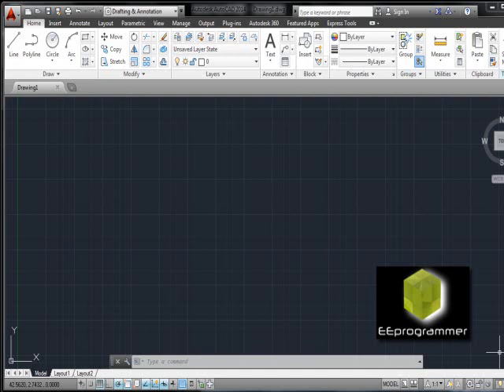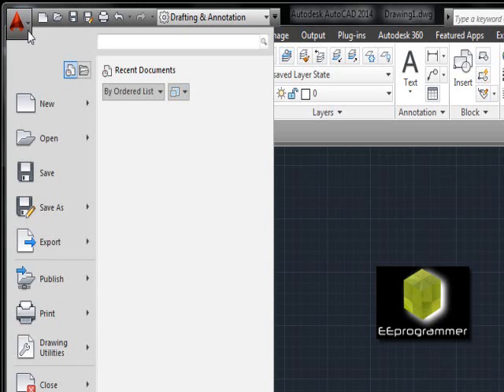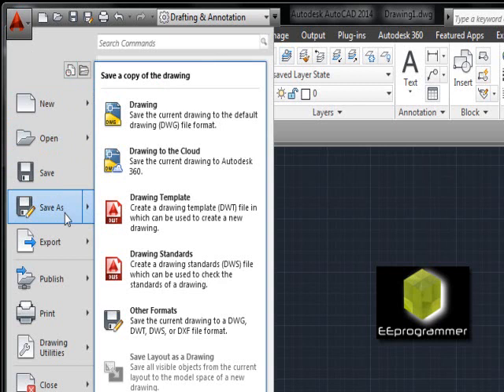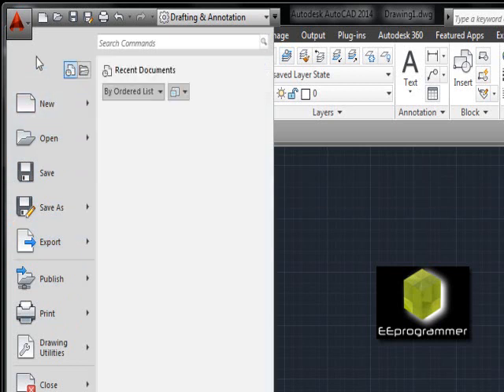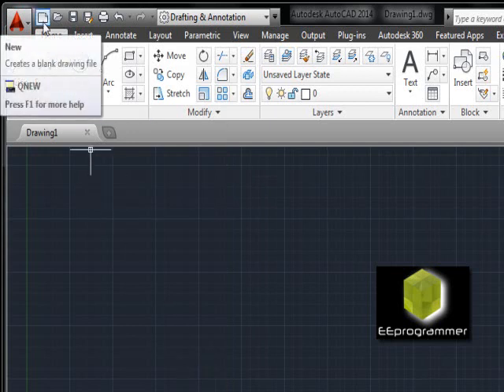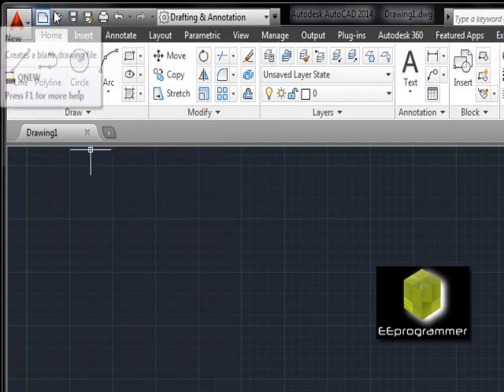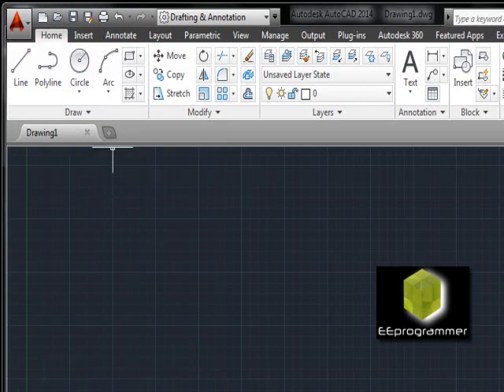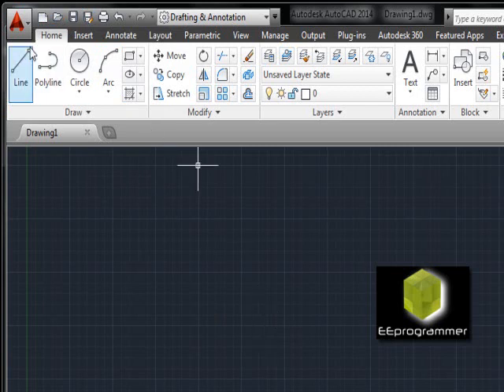Learing AutoCad 2014 Lession 01 - User Interface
This tutorial is AutoCad 2014 basic - User Interface. You will learn the AutoCad 2014 Enviroment. AutoCad 2014 training tutorial. More engineering tutorial videos are available in